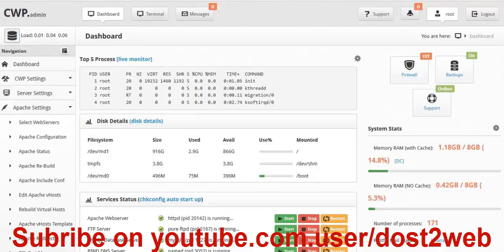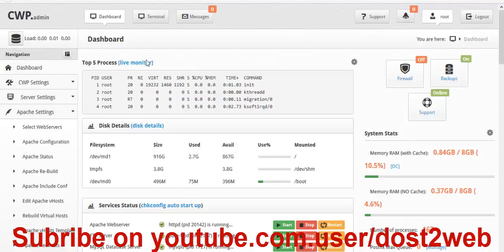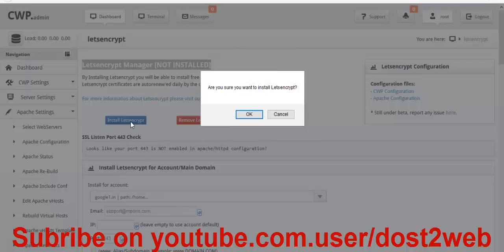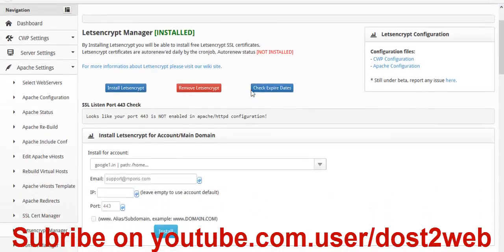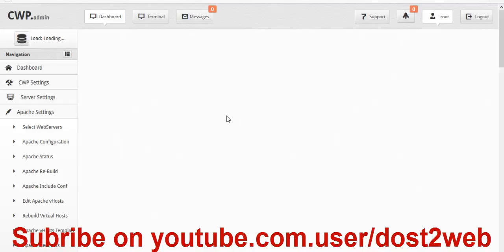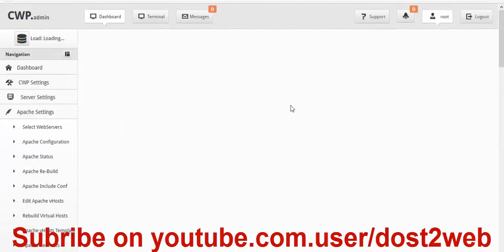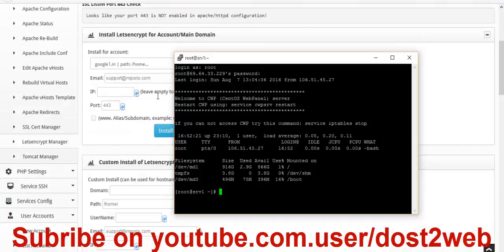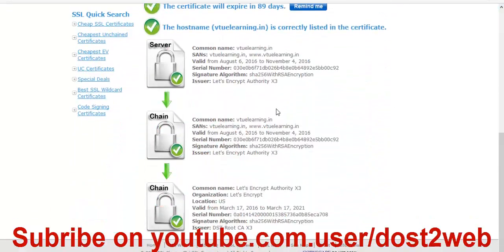How to Install LetsEncrypt SSLfree on CentOS Web panel Dost2Web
Install LetsEncrypt SSLfree on CentOS Web panel